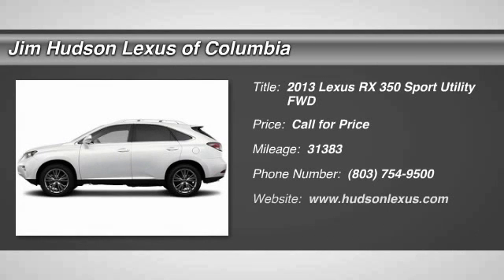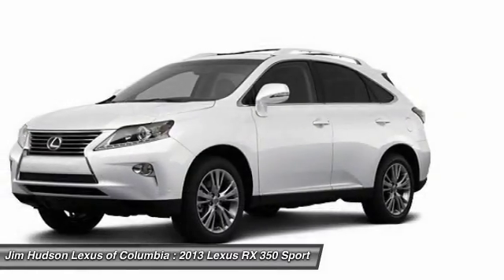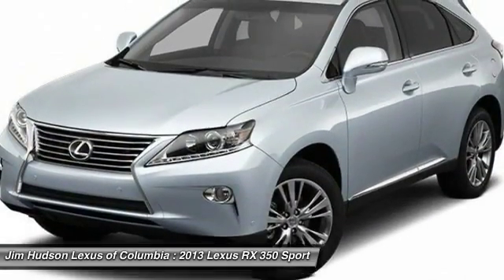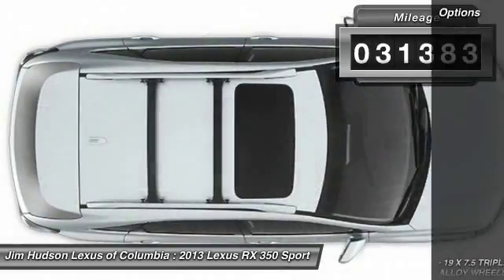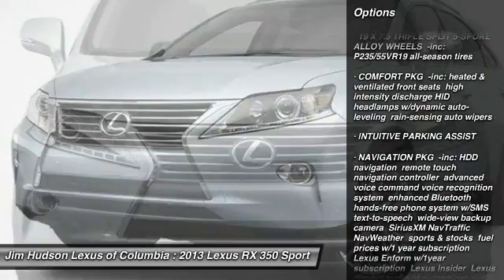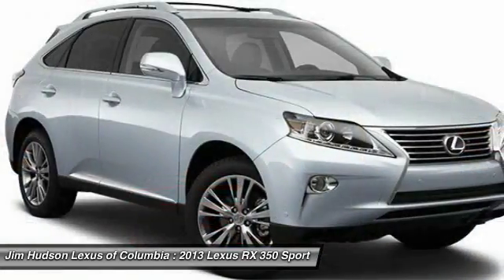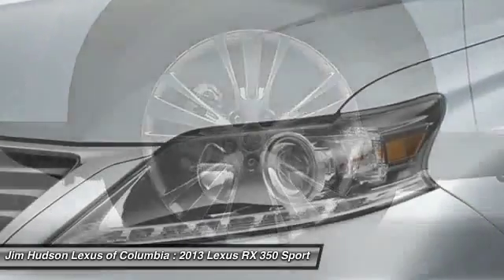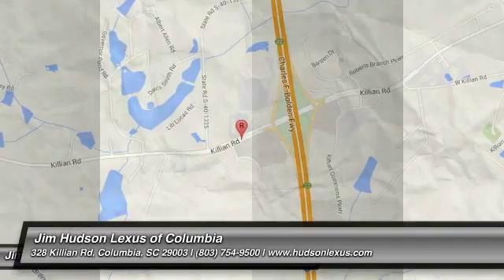2013 Lexus RX 350 Columbia SC 24166-1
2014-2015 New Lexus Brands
2013 Lexus RX 350 Navigation, Premium & Comfort Packages, Park Assist SUV